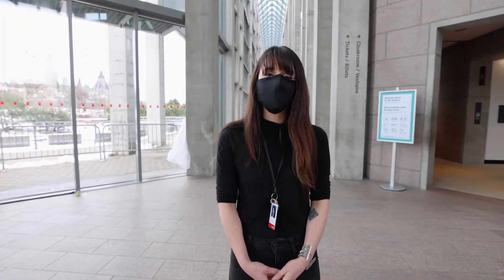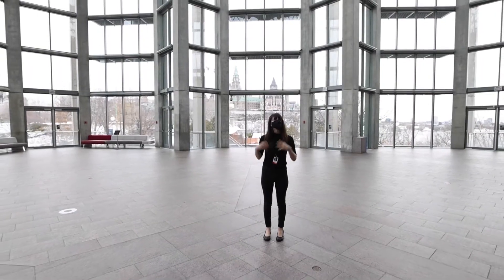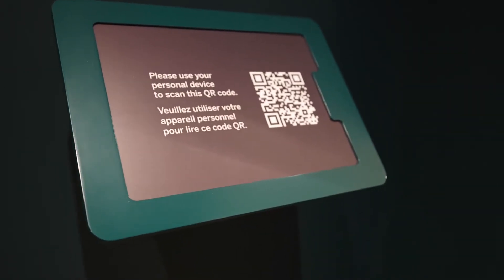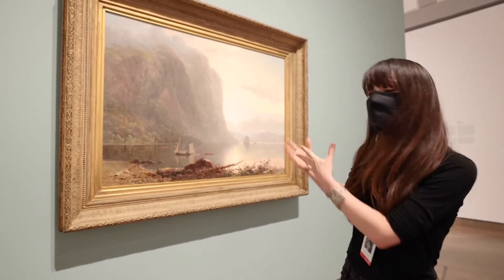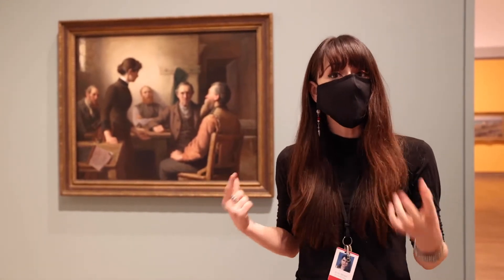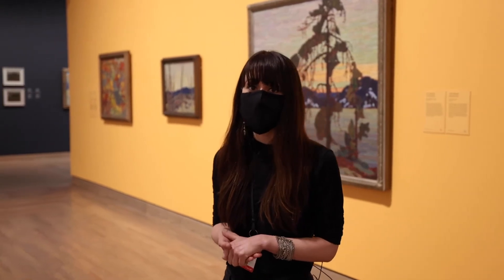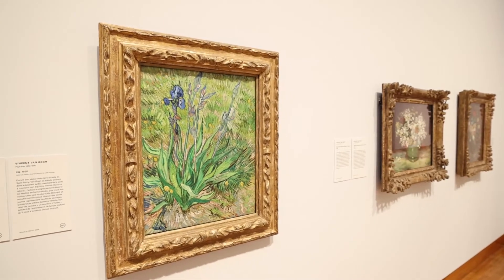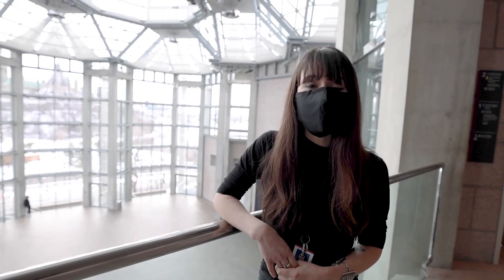A Guided tour of the National Gallery of Canada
Discover the world's most comprehensive collection of Canadian art on this insider tour of the National Gallery of Canada in Ottawa.